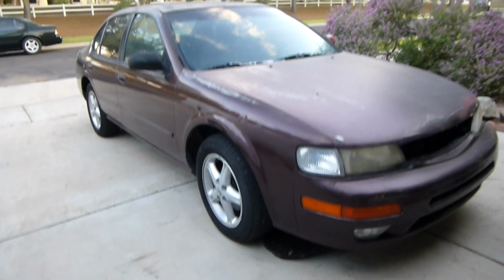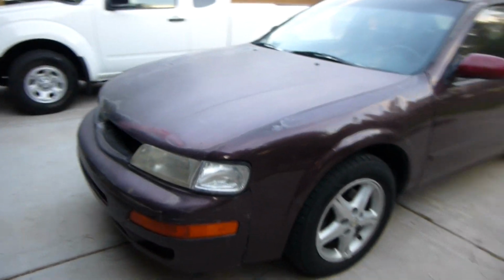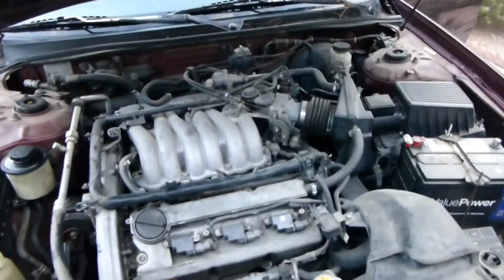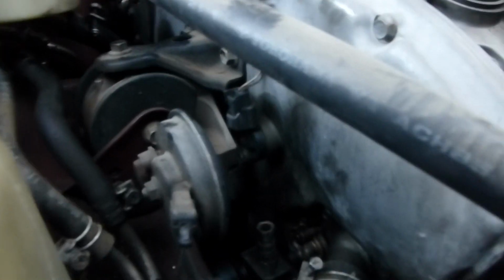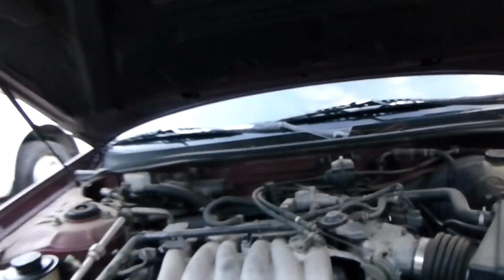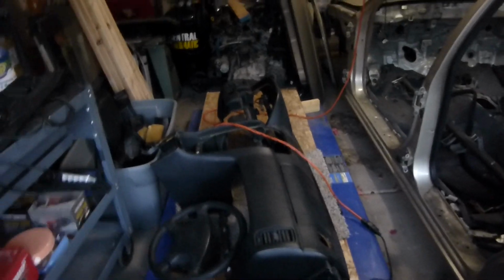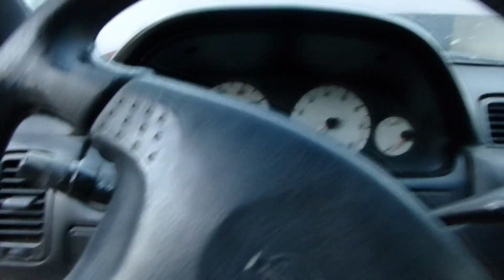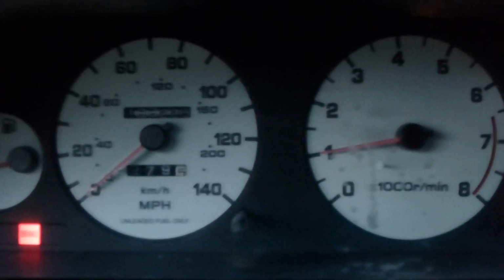Introducing Project A32!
Welcome to Project A32!
This will be a series of videos documenting the work I'll be doing on my $600 1997 Nissan Maxima SE.

My plan for the car is to use as a commuter that will still get up and go, so I'll be fixing it up to pass emissions then get to work on maintenance and modifications including but not limited to:
weight reduction
headers
pathfinder throttle body
lowering springs
00vi
weight reduction
e-manage ultimate

Let me know if there is anything in particular that you'd like to see.